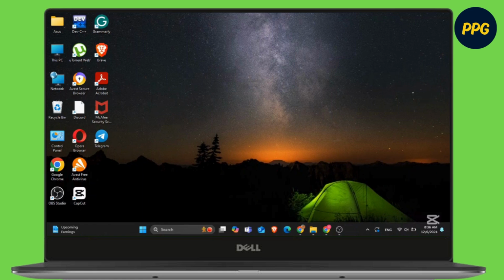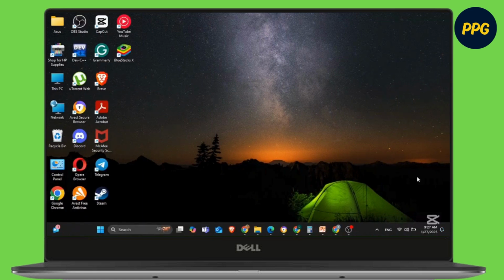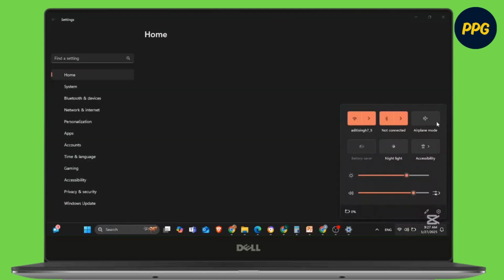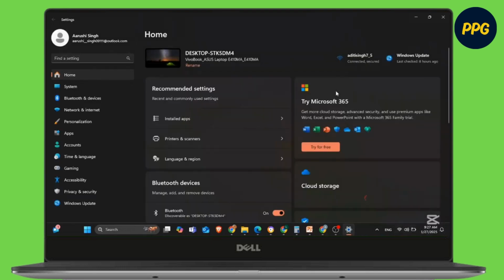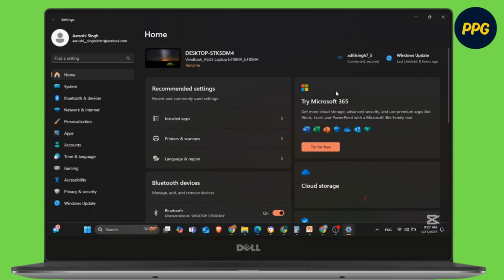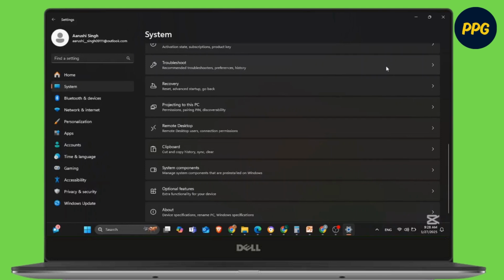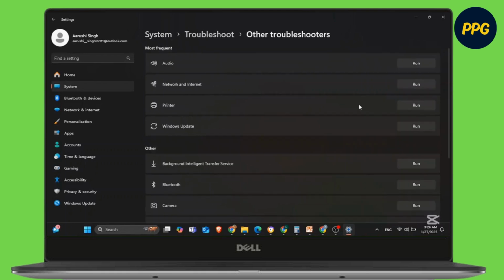How to Fix Microphone Not Working problem on Windows 11 ?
Hello Guys,

Welcome to our comprehensive guide on "How to Fix Microphone Not Working Problem on Windows 11"! If you're facing microphone issues on your Windows 11 PC or laptop, this video is here to help. Whether your microphone isn’t recognized, the sound is distorted, or it’s simply not working at all, we will walk you through the steps to troubleshoot and fix the problem. With these easy fixes, you’ll get your microphone working in no time!

In this video, we will show:

How to fix microphone not working on Windows 11
Troubleshoot microphone issues in Windows 11
How to enable and configure your microphone in Windows 11
Solutions for microphone not detected on Windows 11
How to update or reinstall audio drivers for microphone